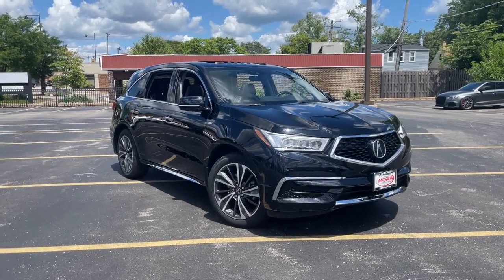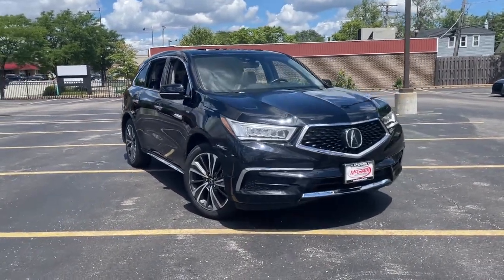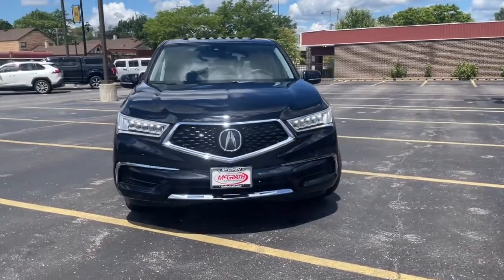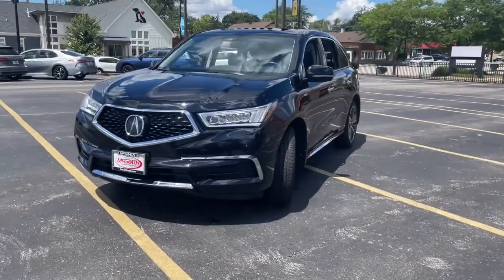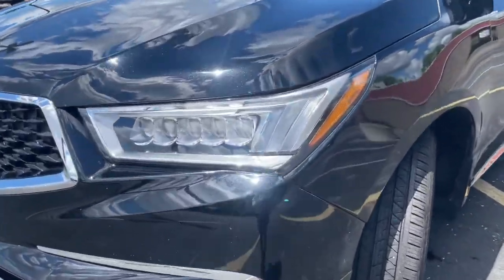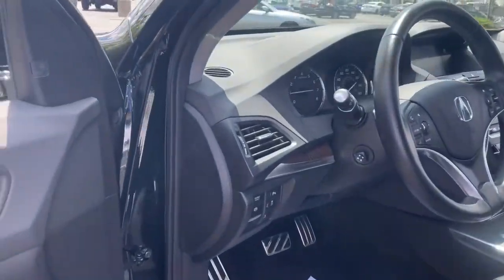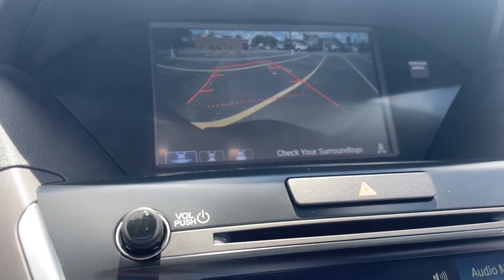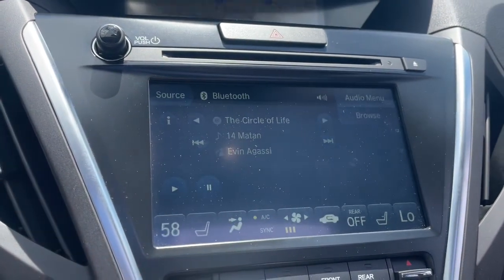2020 Acura MDX Palatine, Morton Grove, Glenview, Arlington Heights, Elmhurst, M6372B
Majestic Black Pearl Used 2020 Acura MDX available near me at McGrath Acura of Morton Grove. Servicing the Palatine, Morton Grove, Glenview, Arlington Heights, Elmhurst, IL area.
2020 Acura MDX Sport Hybrid w/Technology Pkg - Stock#: M6372B - VIN#: 5J8YD7H5XLL000057

Limited opportunities! Only 17K MILES! CarFax Certified Two Owners and ACCIDENT FREE 2020 Acura MDX Sport Hybrid Technology Package SH-AWD V6! Majestic Black Pearl over Ebony w/Perforated Premium Leather Trimmed Seats! Featuring the optional!All these vehicles pass our rigorous 135-Point Safety & Quality Inspection completed by our outstanding service departments factory-trained ASE Master Certified Technicians. McGrath Acura of Morton Grove is Illinois original Acura dealer! We have over 100 cars in our exclusive indoor climate-controlled showroom. McGrath Acura has an extensive fleet of complimentary service loaners and car washes for life for our customers. And dont forget to ask about our McGrath Advantage which has been a cornerstone of The McGrath Auto Group serving the greater Chicagoland community for over 50 years!! GROW WITH US! *Dealer not responsible for typographical errors photo errors pricing errors or equipment errors. Please verify with a dealer representative that all details listed are accurate. Comes standard with. V6 10 Speakers 3.83 Axle Ratio 3rd row seats: bench 4-Wheel Disc Brakes ABS brakes Adaptive suspension Air Conditioning Alloy wheels AM/FM radio: SiriusXM Anti-whiplash front head restraints Apple CarPlay/Android Auto Audio memory Auto High-beam Headlights Auto tilt-away steering wheel Automatic temperature control Brake assist Bumpers: body-color CD player Compass Delay-off headlights Driver door bin Driver vanity mirror Dual front impact airbags Dual front side impact airbags Electronic Stability Control Exterior Parking Camera Rear Four wheel independent suspension Front anti-roll bar Front Bucket Seats Front Center Armrest Front dual zone A/C Front reading lights Garage door transmitter: HomeLink Genuine wood console insert Genuine wood dashboard insert Genuine wood door panel insert Heated door mirrors Heated front seats Heated Front Sport Seats HVAC memory Illuminated entry Knee airbag Lane departure: Lane Keeping Assist System (LKAS) active Leather steering wheel Low tire pressure warning Memory seat Navigation System Occupant sensing airbag Outside temperature display Overhead airbag Overhead console Panic alarm Passenger door bin Passenger vanity mirror Perforated Premium Leather Trimmed Seats Power door mirrors Power driver seat Power Liftgate Power moonroof Power passenger seat Power steering Power windows Premium audio system: Acura/ELS Studio Radio data system Radio: Acura/ELS Studio Premium Sound System Rain sensing wipers Rear air conditioning Rear anti-roll bar Rear reading lights Rear seat center armrest Rear window defroster Rear window wiper Remote keyless entry Security system Speed control Speed-sensing steering Speed-Sensitive Wipers Split folding rear seat Spoiler Steering wheel memory Steering wheel mounted audio controls Tachometer Telescoping steering wheel Tilt steering wheel Traction control Trip computer Turn signal indicator mirrors Variably intermittent wipers and Wheels: 20 x 8 Shark Gray Twisted 10-Spoke.